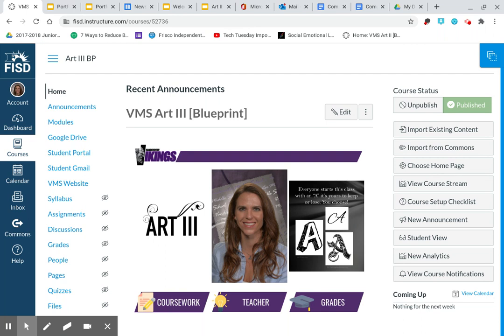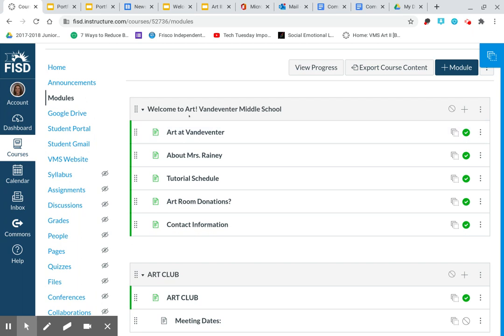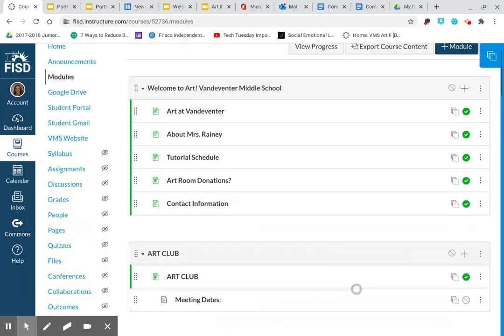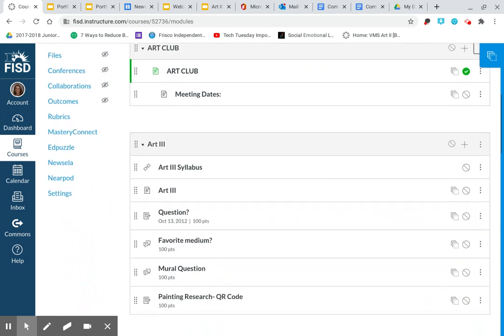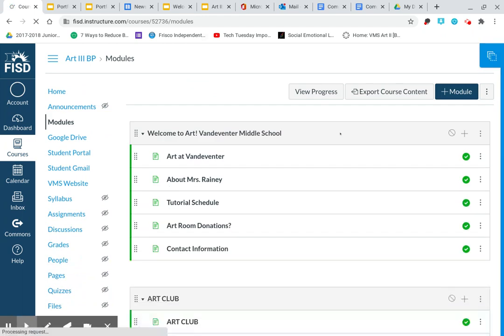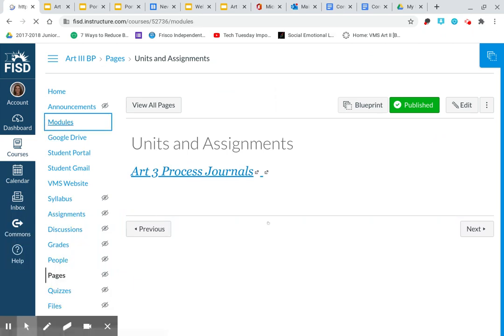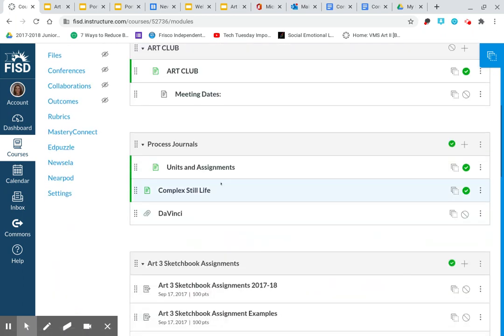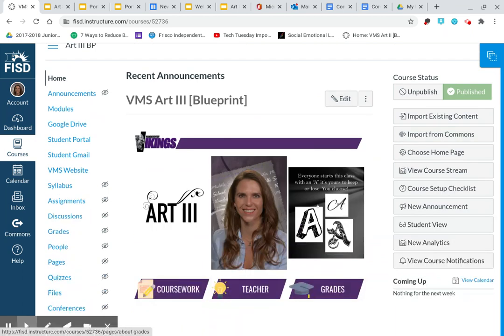Canvas for Teachers: Cleaning up Your Modules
This video shows teachers how to clean-up modules in their Canvas site. (Canvas for Art)